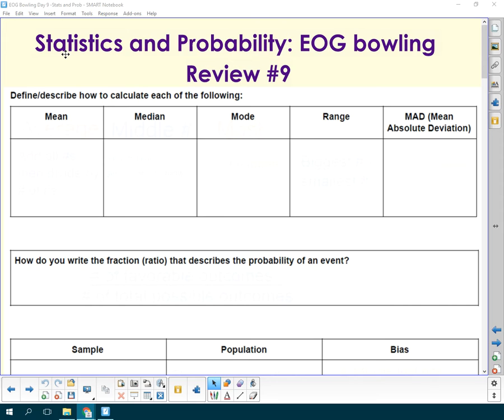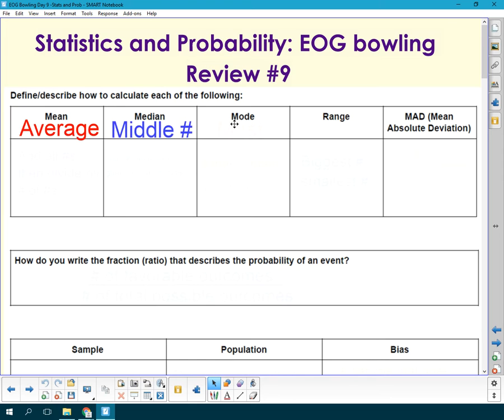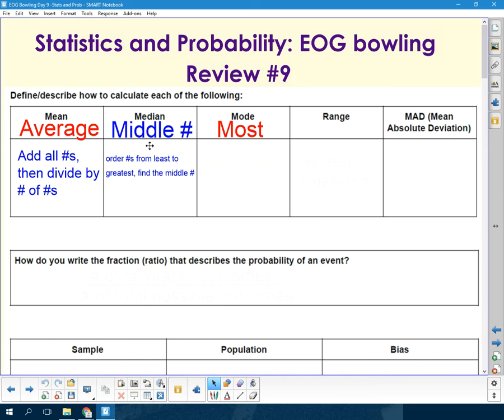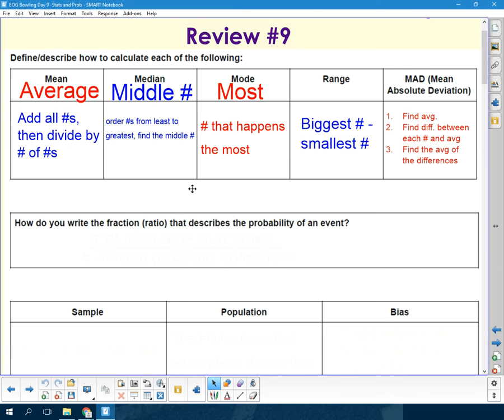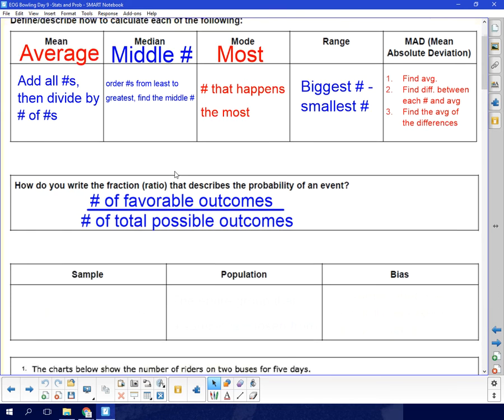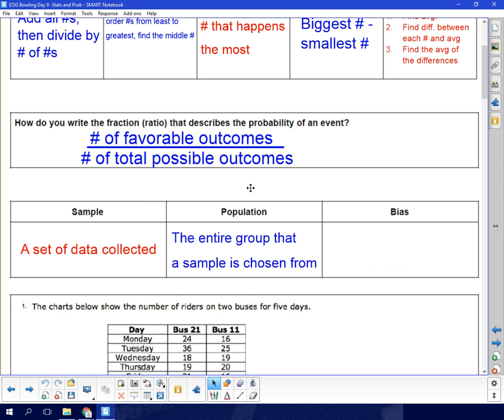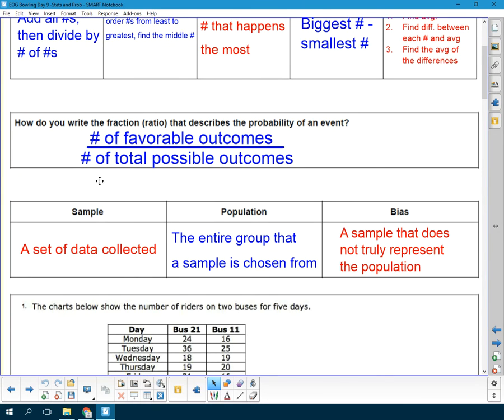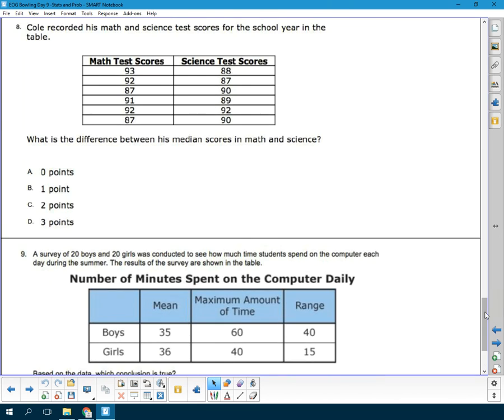EOG Bowling Review #9